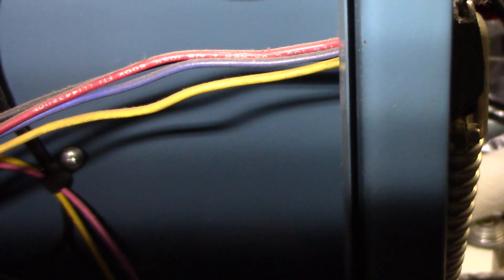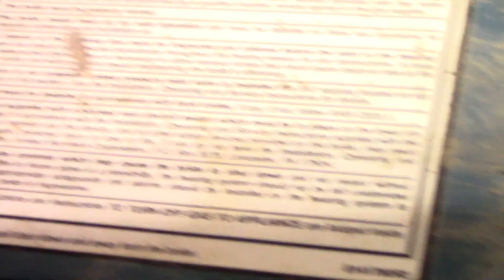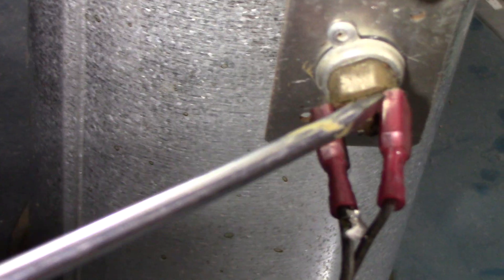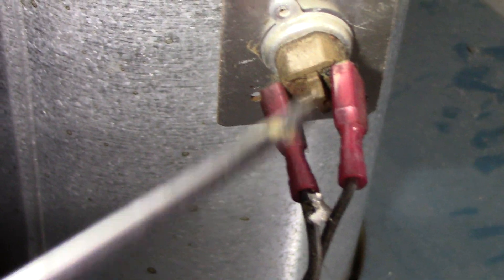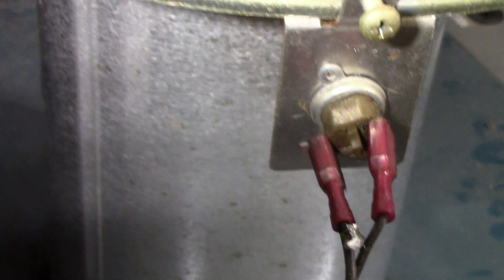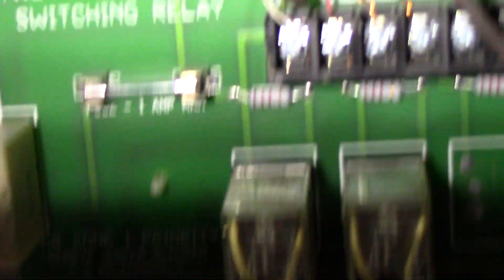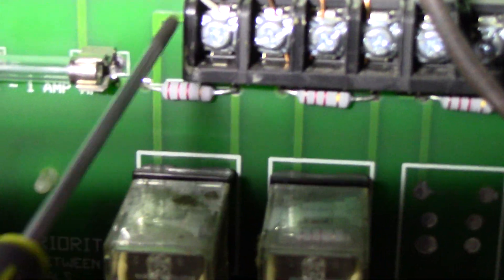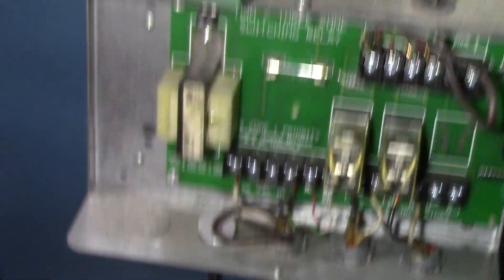HOW TO Troubleshoot BOILER HEATER TACO SR 502 MrSettin007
In this tutorial, MrSettin007 walks you through troubleshooting the Taco SR502 boiler system, ensuring you understand the ins and outs of this crucial component. Say goodbye to boiler issues with this detailed guide! Stay informed and empowered with MrSettin007's expert insights!